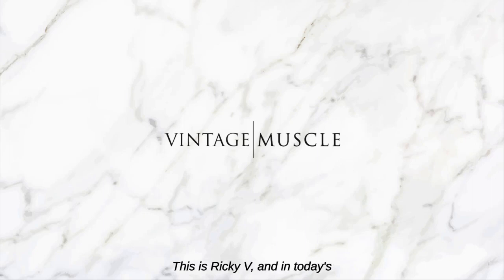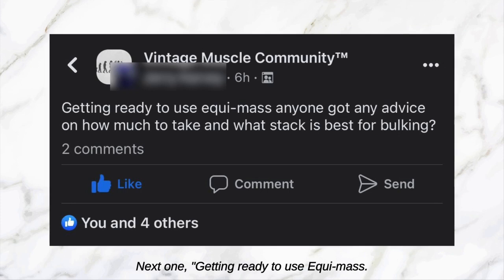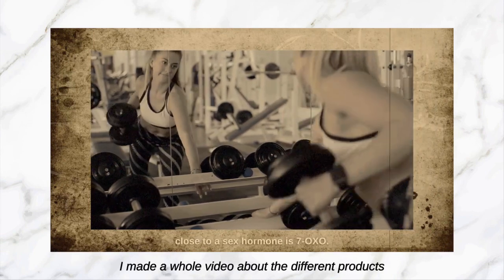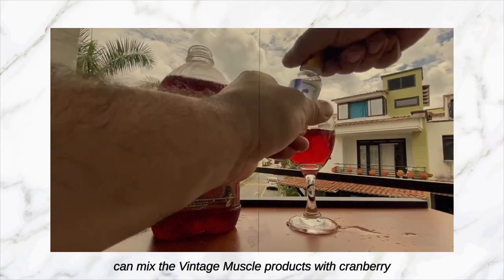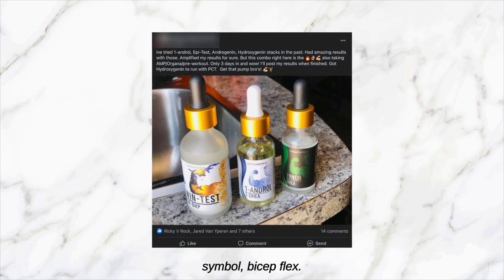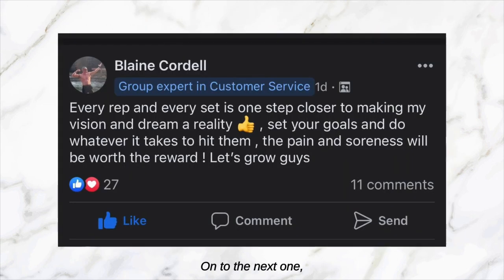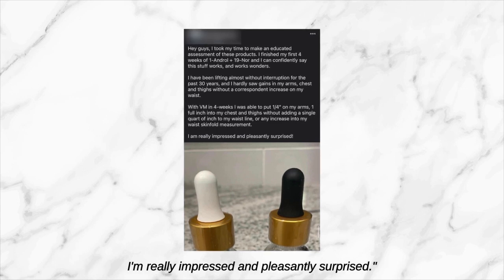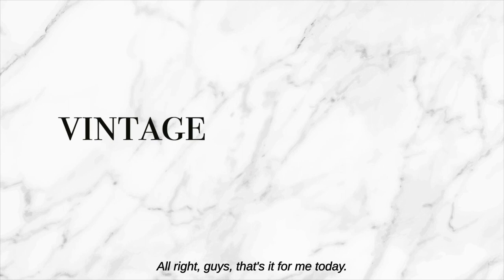Are Vintage Muscle Products Legit? Real Customers Answer Your Questions!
In this video, Ricky answers 10 more questions from the Vintage Muscle Community on Facebook. These are not only questions but also reviews of how incredible this product line is. These anabolic muscle builders are getting men and women their dream physiques.

The Video Content is not intended to substitute for professional medical advice, diagnosis, or treatment. Always seek the advice of your physician or other qualified health providers with any questions you may have regarding a medical condition. Never disregard professional medical advice or delay seeking it because of something you have read or seen.